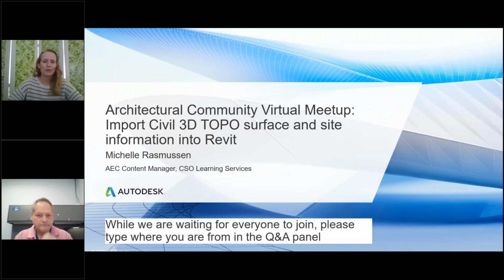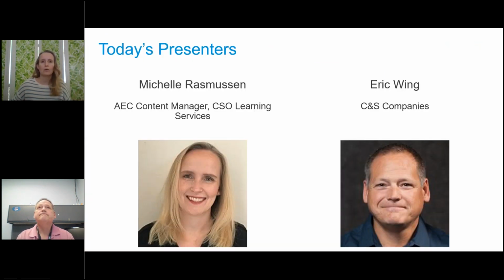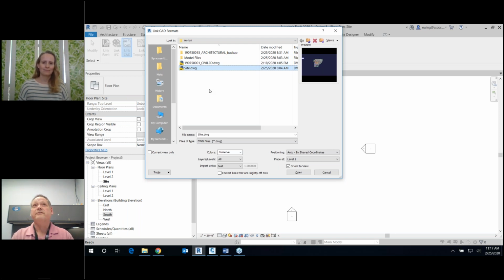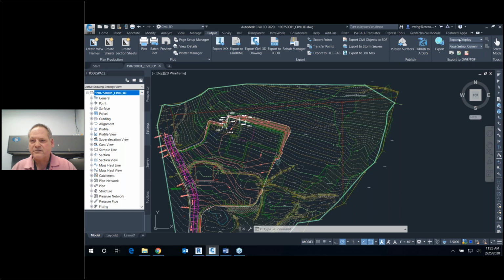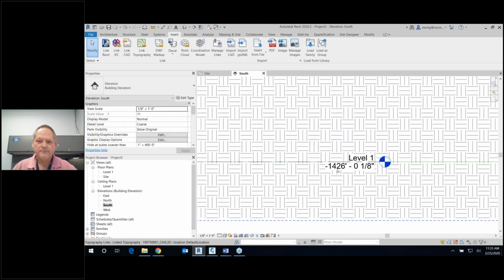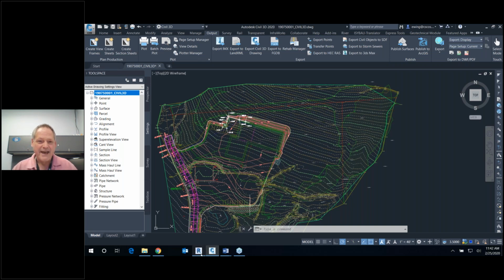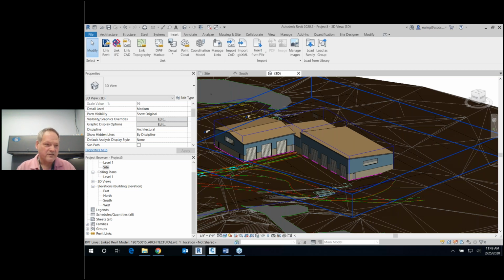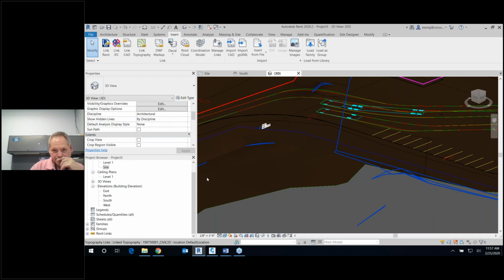Import Civil 3D TOPO surface and site information into Revit (February 2020)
Watch the February 2020 edition of our Architecture community virtual meetup to learn how to take advantage of work already done by the surveyor and/or civil engineer to save you time in recreating their work.